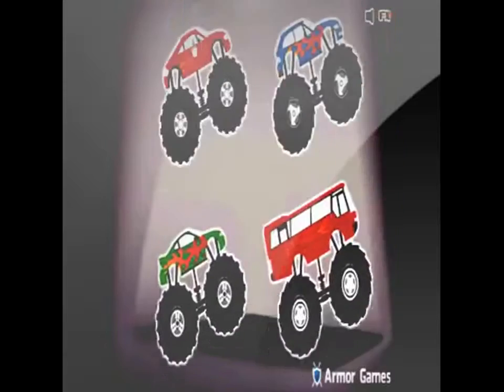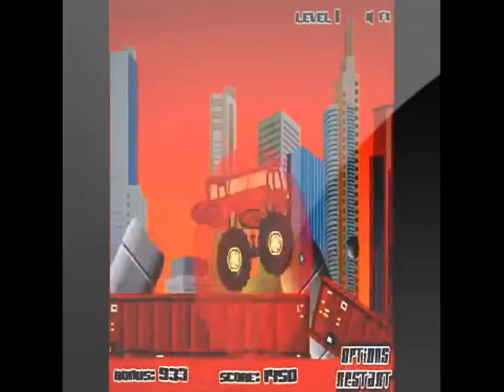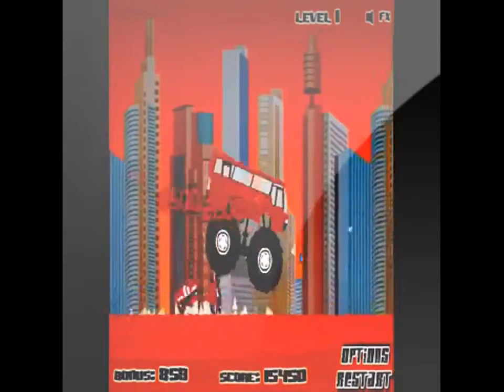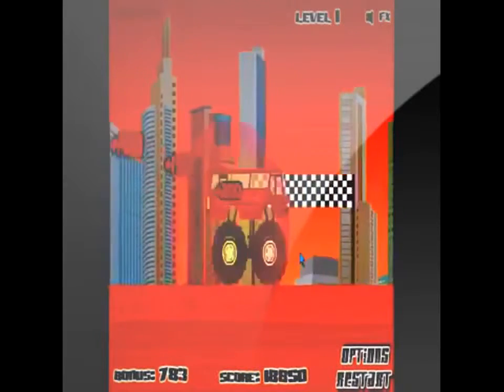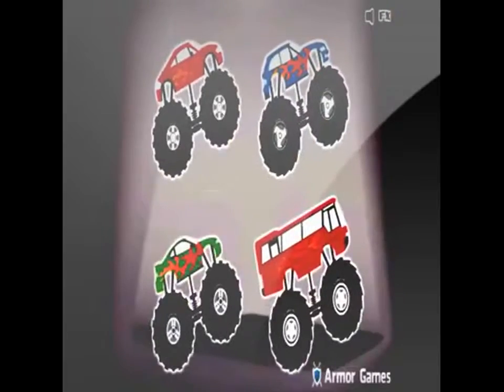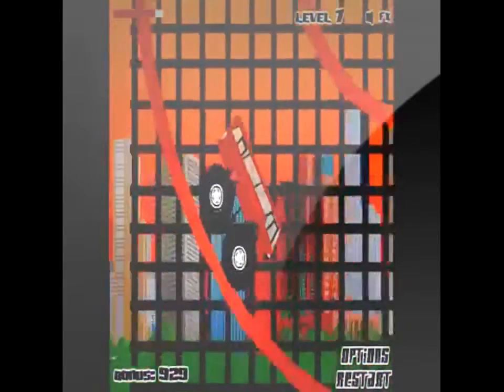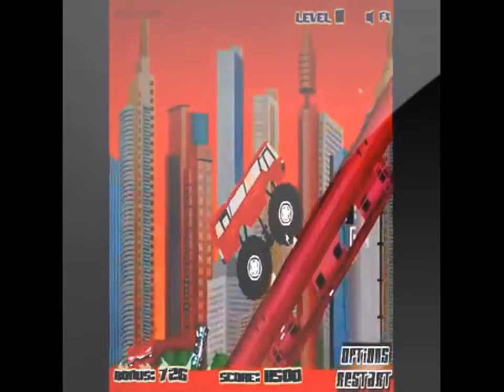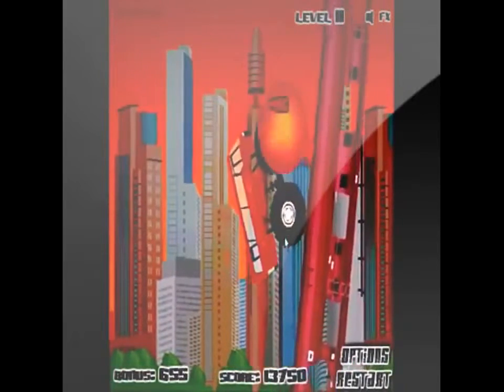Flash Game 04 Monster